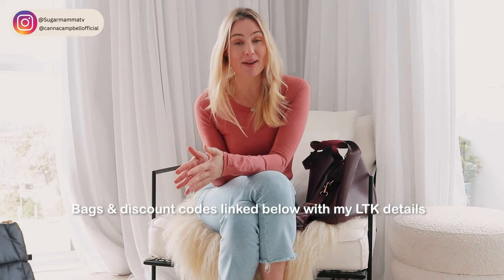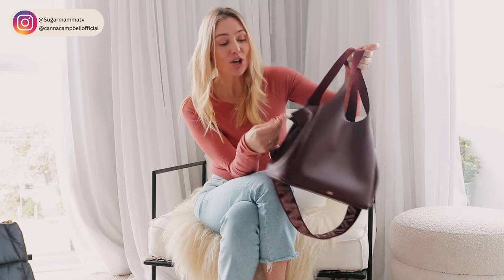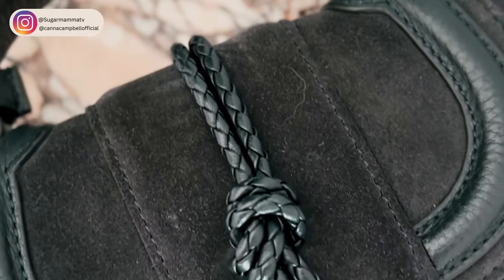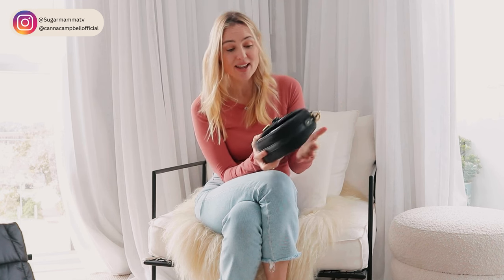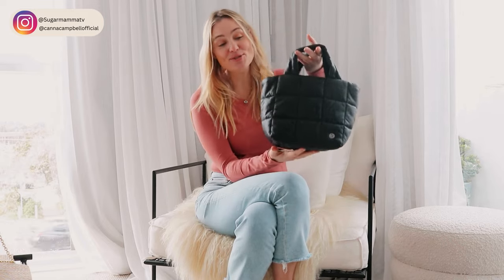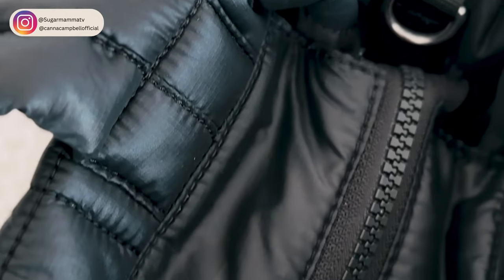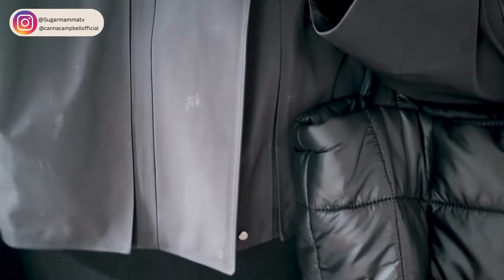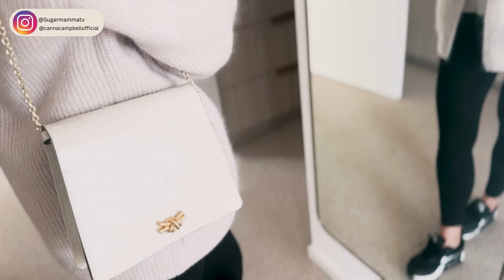5 Financially Friendly Handbags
What I am wearing:
Rose coloured top! Great for layering

Let me know what you think of this video and what do you want me to make more of?

ALSO, if you need help with your budget or are sick of living pay cheque to pay cheque, sign up to the FREE SugarMamma Budget & Cashflow Masterclass
Or you can just get started with fixing your budget today by enrolling in The SugarMamma Budget & Cashflow Academy course

My Like To Know It Account:
liketoknow.it/cannacampbellofficial -